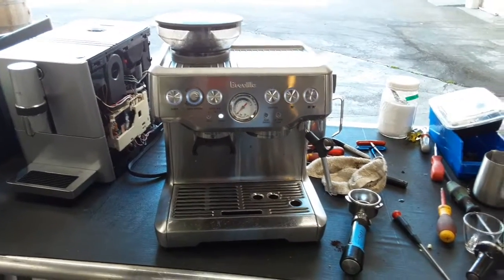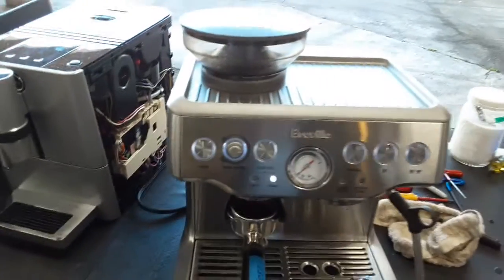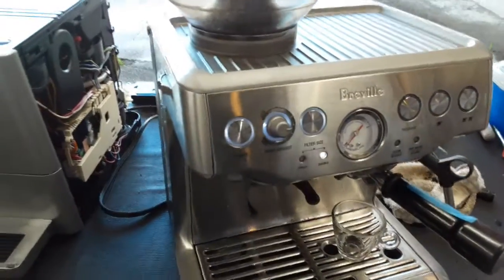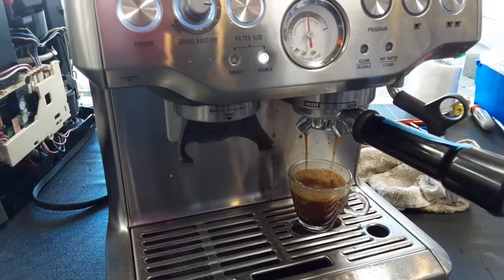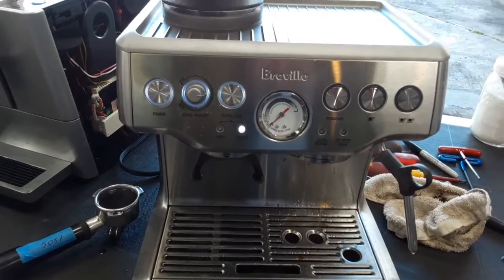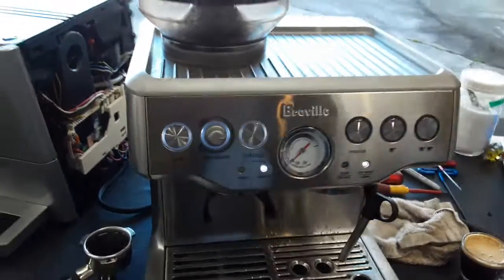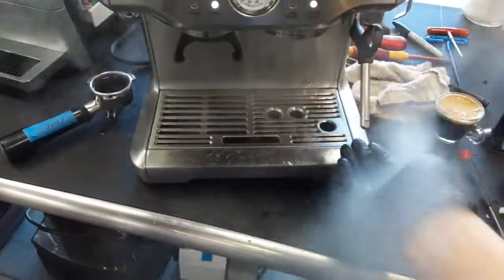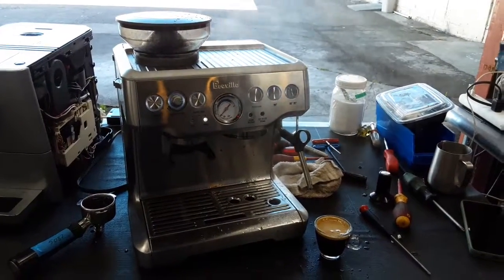Grinder Cleaning - Breville Duo - 5087 test